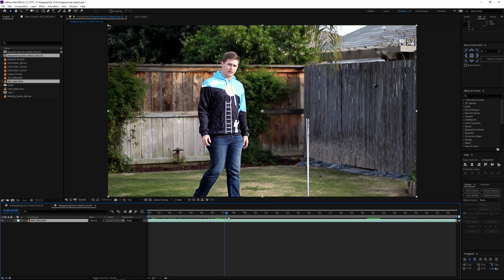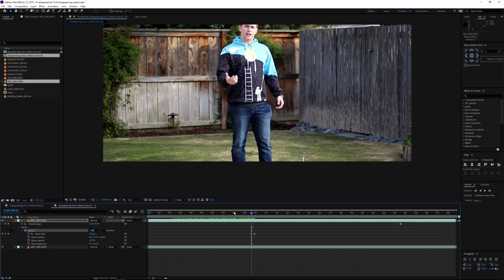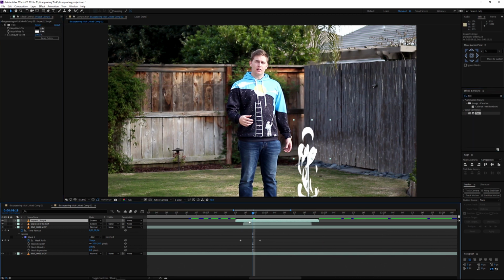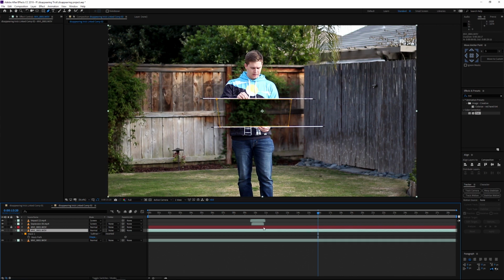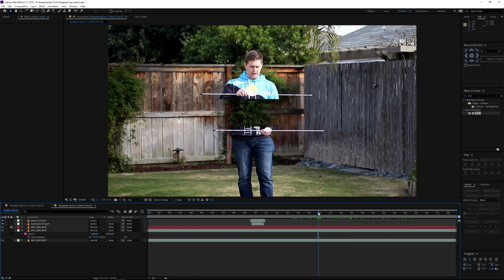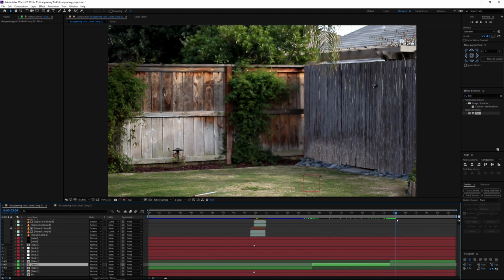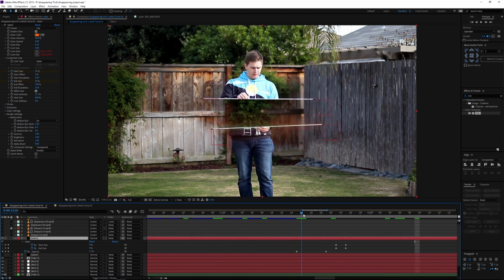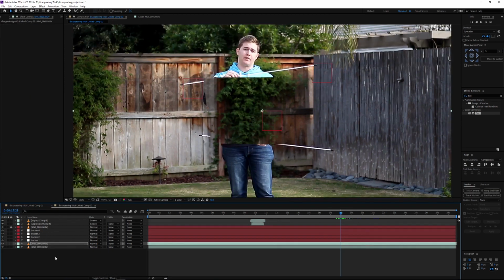ADVANCED Disappearing Effect & Object Removal in After Effects // Tutorial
Learn how to make things disappear and reappear all in After Effects! This advanced tutorial will show you how to do rotoscoping, keyframing, masking, tracking your footage, object removal, and learn how to do some crazy VFX!

✨ LINKS BELLOW!! ✨

                                               𝙊𝙍

Become a professional Filmmaker, Editor, Director, or Entrepreneur!

• I consistently upload filmmaking tutorials, Photoshop tutorials, and how to build your brand.
• I also create short films and tell you what I learned from them.
• I show you how to make short films.
• I show you how to improve your filmmaking.
• I also give some free stuff to filmmakers and photographers.
• Become a pro editor or just get some awesome tools
• I create products for filmmakers and editors to help them create more awesome content!

My Editing/Gaming PC

My Editing/Gaming 32Inch Monitor

A great XLR mic mixer/DAW for your stream

Streaming Webcam

My wireless headset

My Camera

👨‍👨‍👧‍👦👥 Social Media!

🔴 Use Tubebuddy to learn more about a video or channel right from youtube: 🔍

🎥 Sell your stock footage & videos on multiple sites at once all set up from one site with ease. This is how I sell my stock footage: